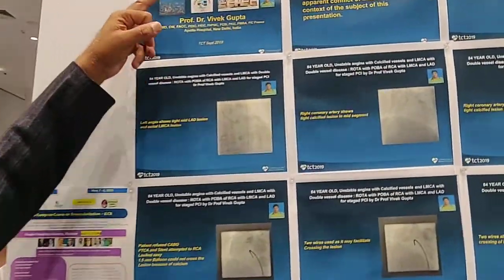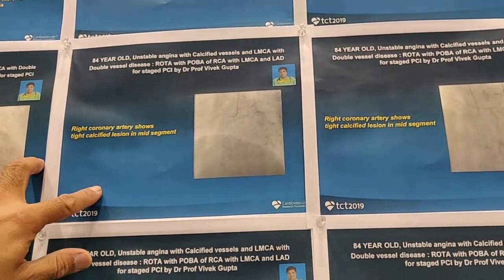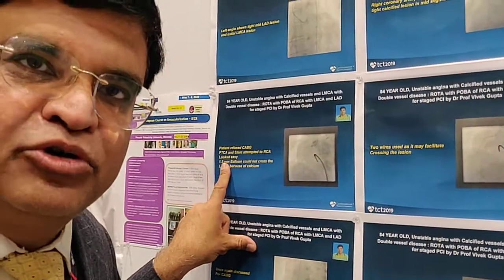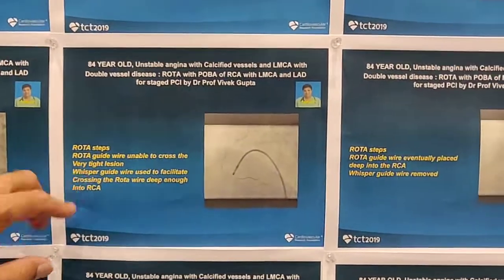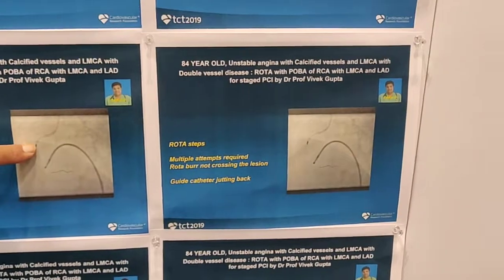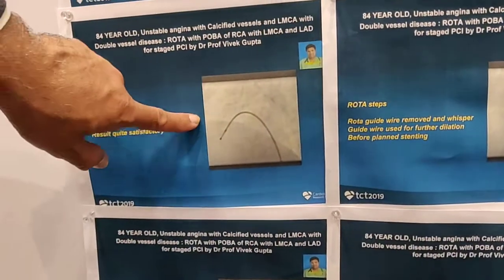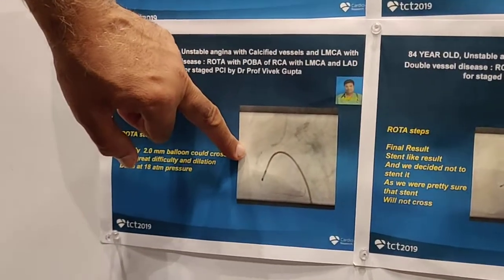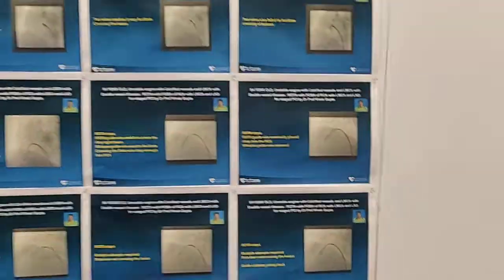TCT 2019 SANFRANCISCO MY PRESENTATION ROTABLATION Prof Dr Vivek Gupta Sr Cardiolog Apollo 26.9.2019